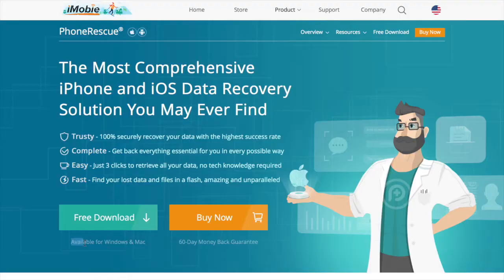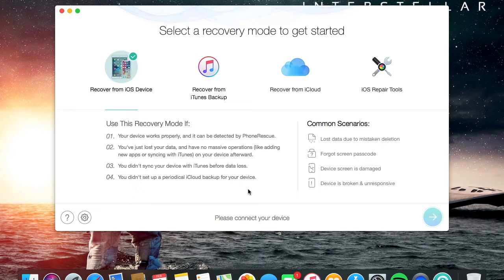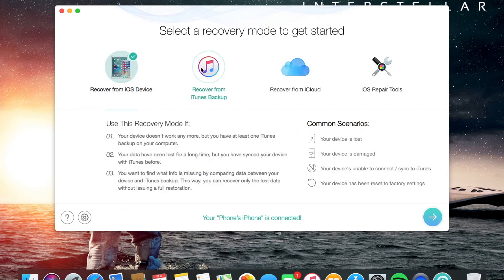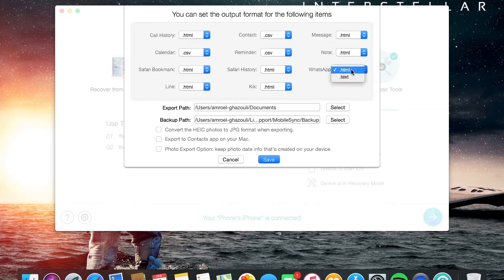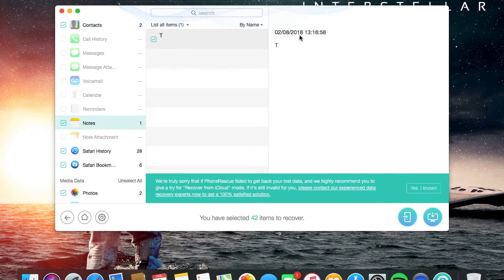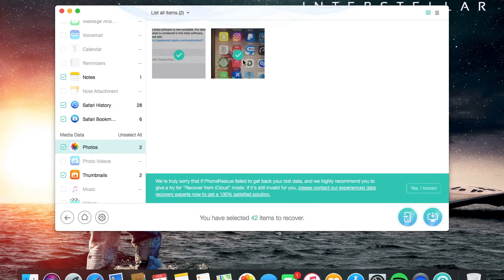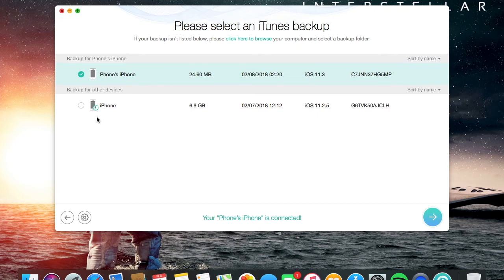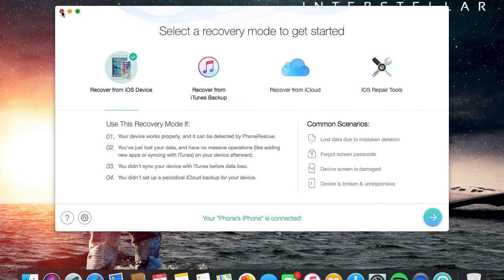PhoneRescue review (Essential PC Program for iPhones).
Phonerescue by iMobie not only helps you recover lost data from your iPhone but it also helps you fix bricked devices that are stuck in a bootloop for example, as well as recover data from a phone with a  broken screen or a stolen device.
It comes in 3 different packages
Regular /family/ Business .